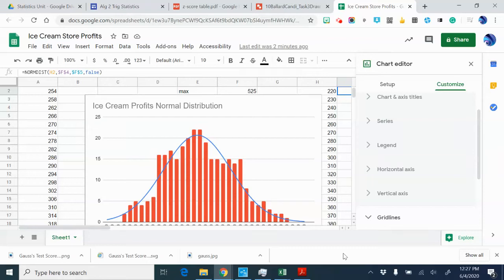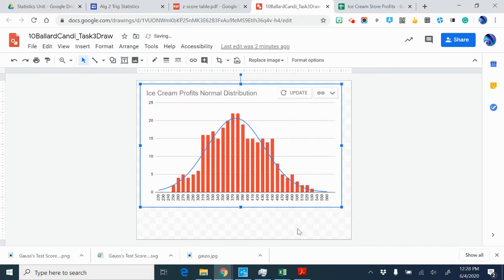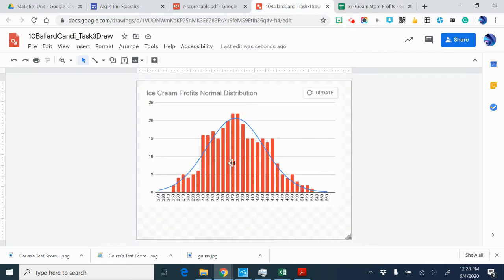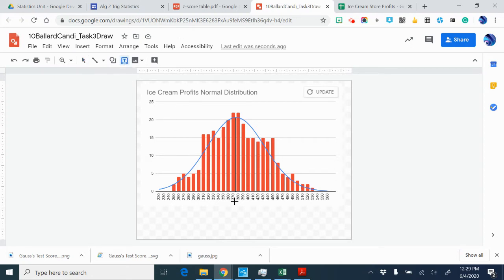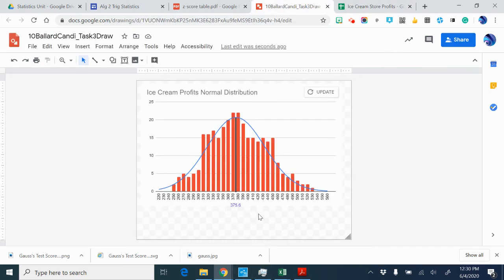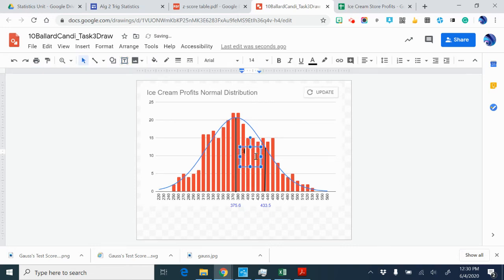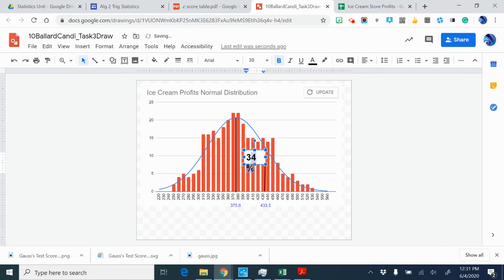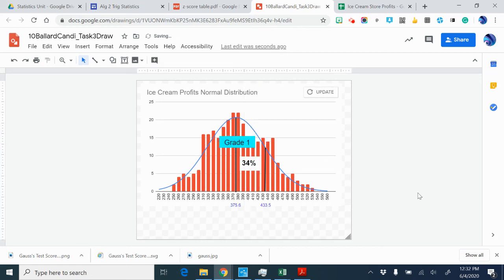Task 3 Creating Normal Distribution Curve in Google Draw